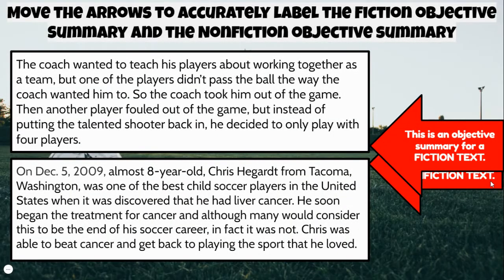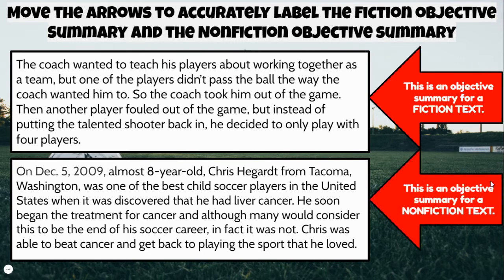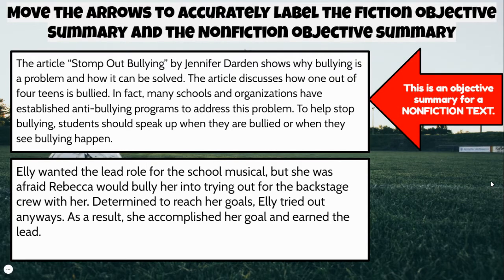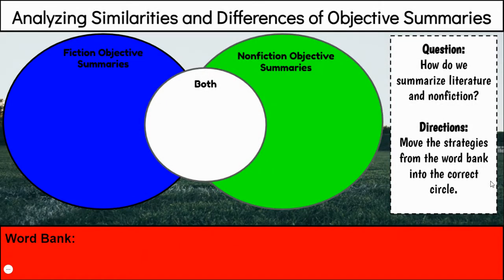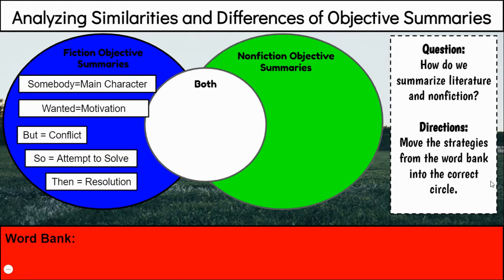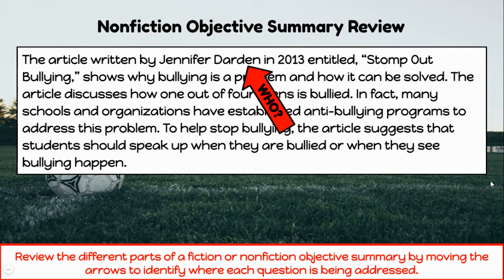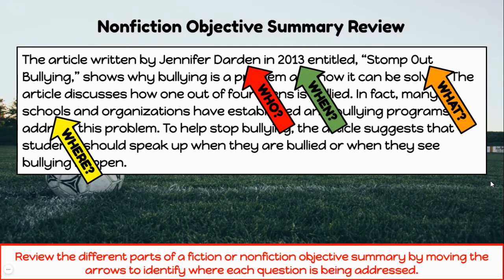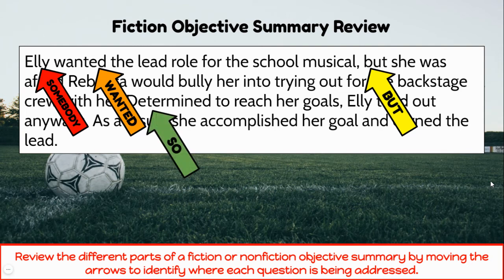Part 3 Objective Summaries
This is part 3 of a series of lessons helping students have an understanding of objective summaries. This lesson identifies the differences between fiction and nonfiction objective summaries and aligns with an interactive Google Slideshow.